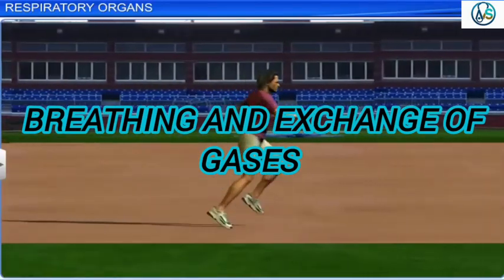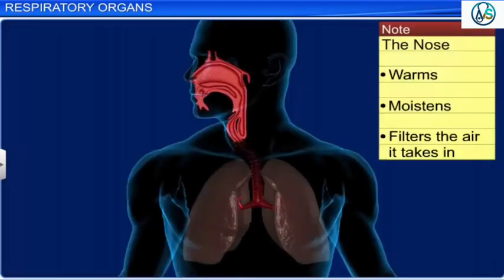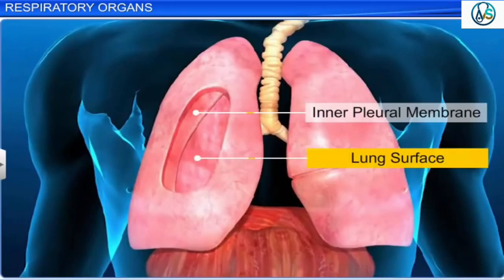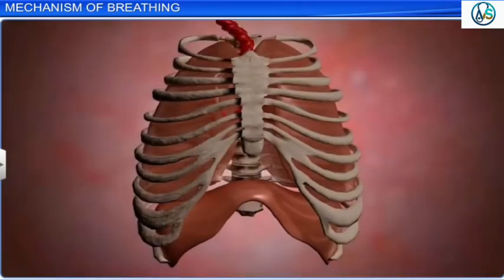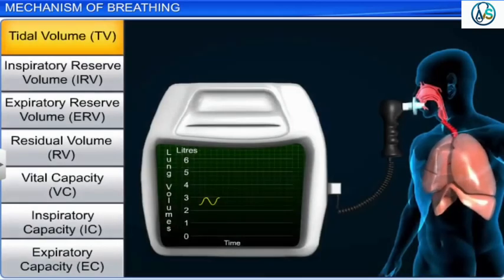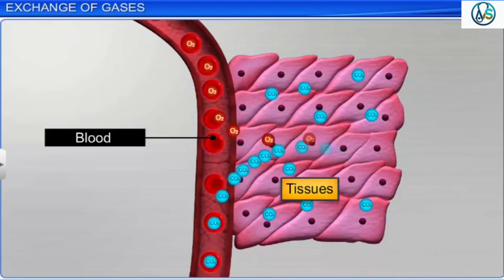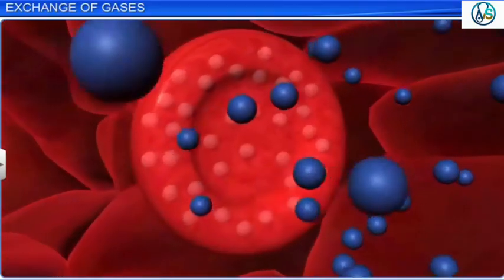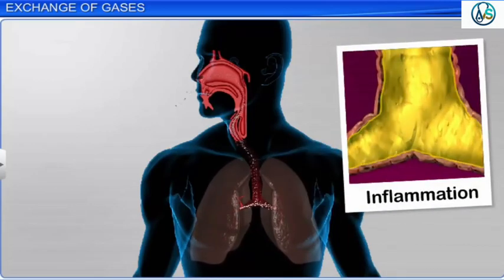Breathing And Exchange of Gases Full Chapter || Complete explanation || CBSE Class 11 || NEET